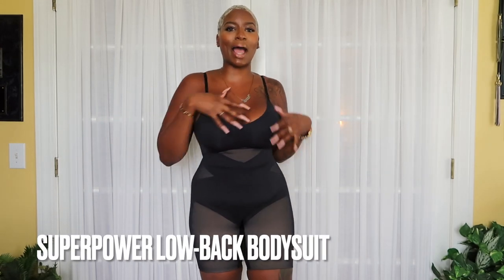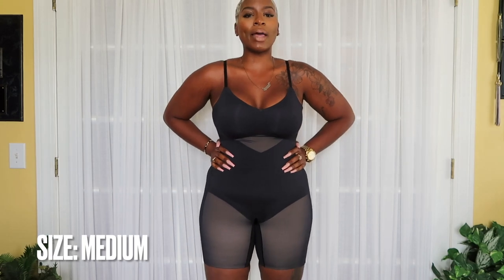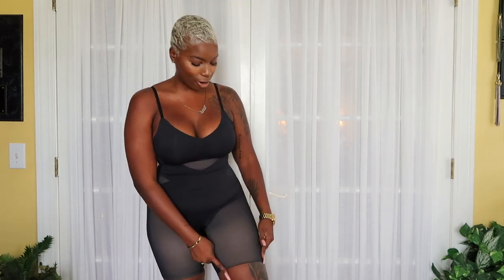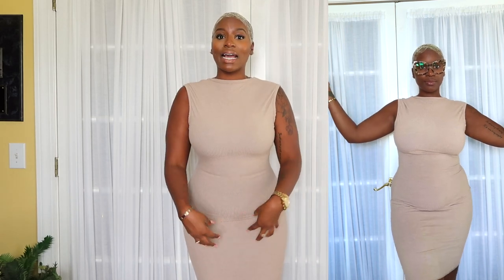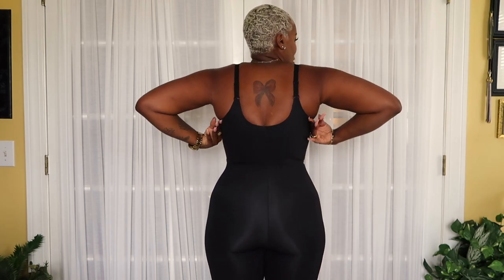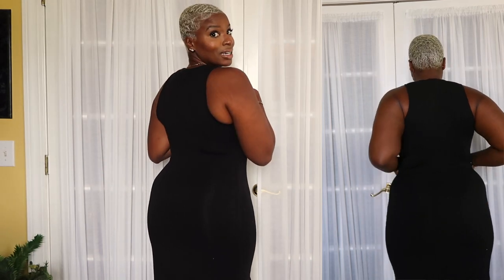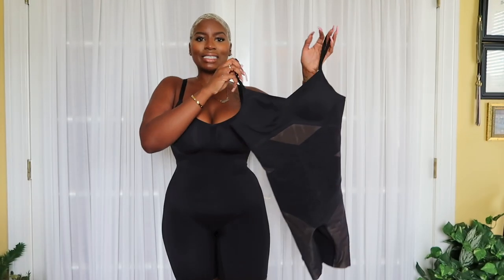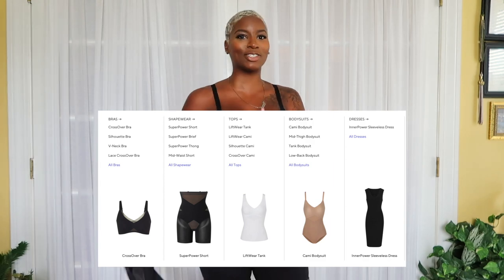SNATCHED WAIST, LOW BACK! | New HoneyLove Try-On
Super excited for the NEW low-back bodysuit.

Perfect all-over support that stays hidden under low-back tops and dresses. No bra needed! Our bonded cradle and molded cups with removable light flexible pads achieve the perfect underwire-free lift. Adjustable straps let you customize your fit. Signature doubleknit X panel provides tummy smoothing, and thigh shaping fabric hits just above the knee without cutting in.

1. SuperPower Low-back Bodysuit: Runway, Size Medium
2. Mid-thigh Bodysuit: Vamp, Size Medium

Height: 5’6
Weight: 175
Size: 10/12
Bust: 40
Waist: 29.5
Hip: 43